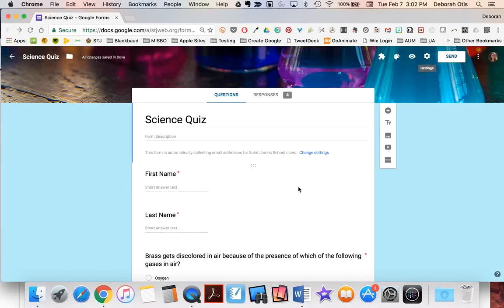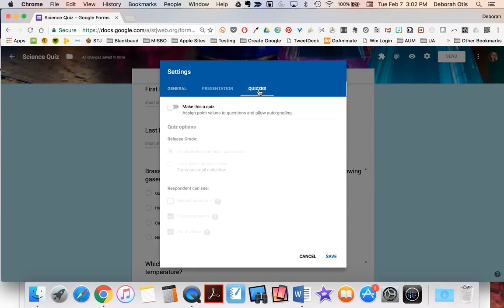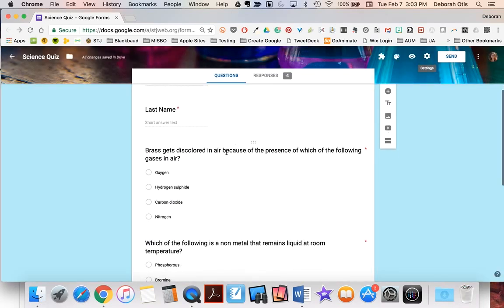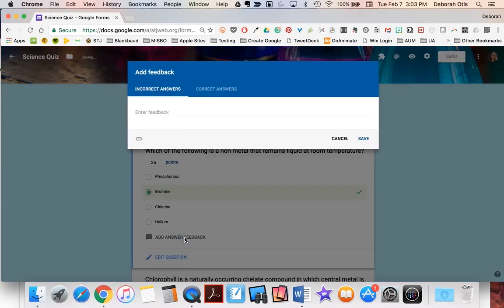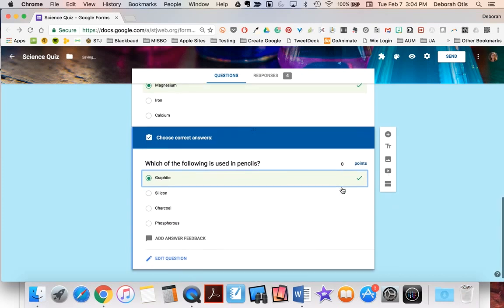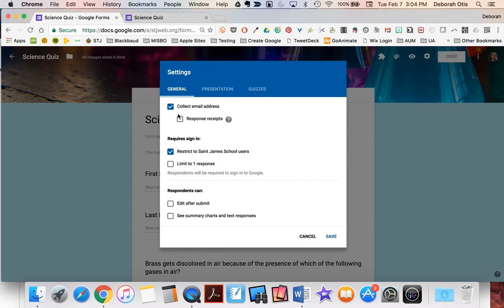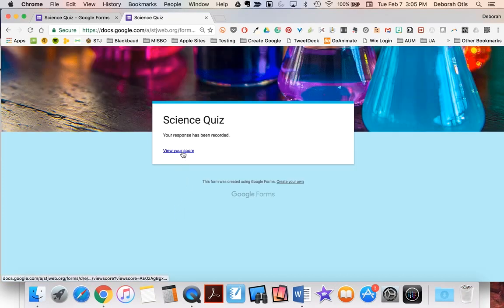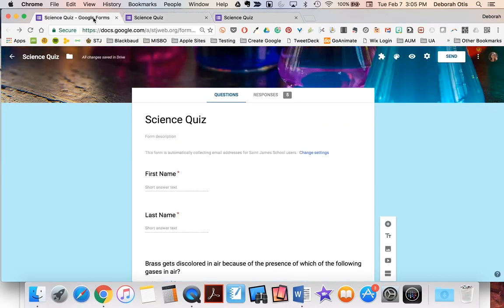Turning a Google Form into a Quiz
Short to the point video on how to turn a Google Form into a self grading quiz. This is not in depth and it assumes you know how to make a form.